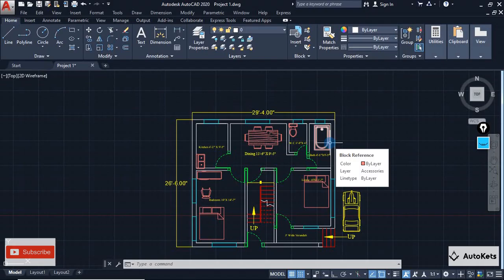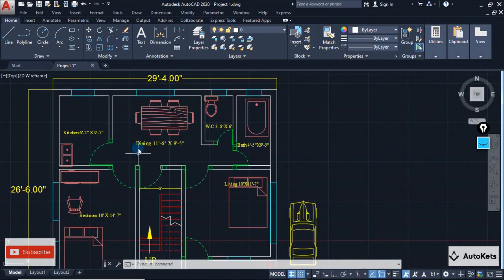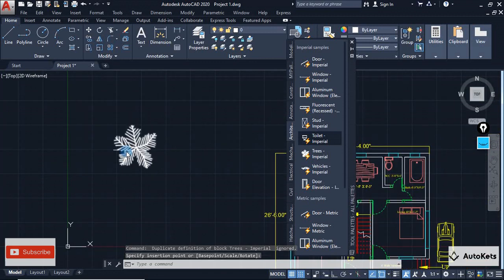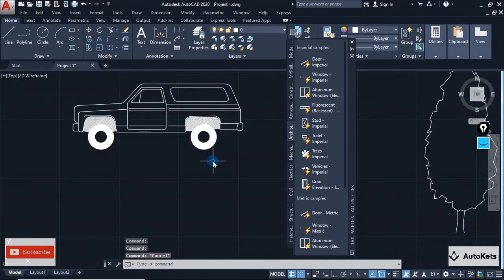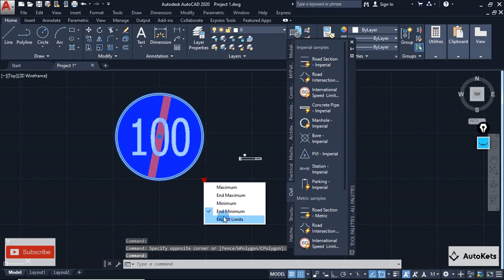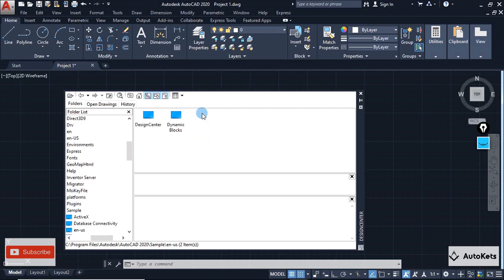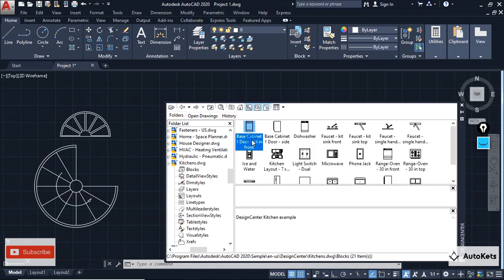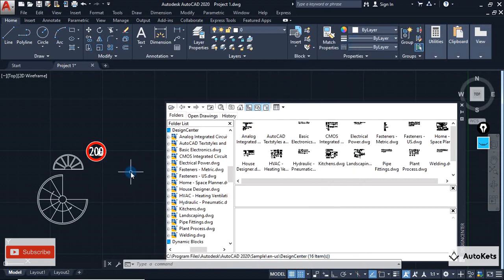How to use Tool Pallets & Design Center| AutoCAD Tutorial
Chapters
0:00 Introduction
1:00 Tool Pallets
5:05 Design Center

Yes, Our course is on Udemy as well!!, Visit the provided link to enroll into our Comprehensive AutoCAD Course on Udemy.

In this video, we will be looking on a quick AutoCAD Tutorial on How to get pre-built designs in AutoCAD. We will be looking for tool pallets, which are available in the Tool menu in AutoCAD and Design Center, where the designs are available as blocks.

For more tutorials like this.

If you want a complete course on AutoCAD at a very affordable price then you can check out our website, here we provide a comprehensive AutoCAD Course on both 2D Drawings and 3D Modelling